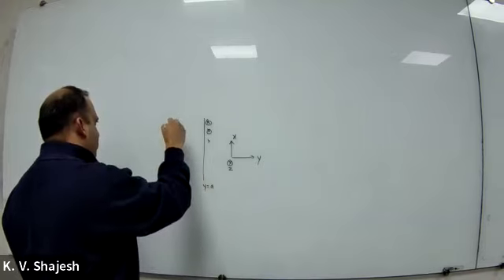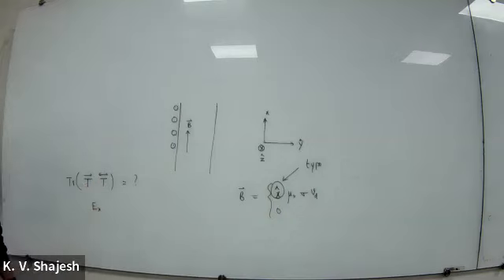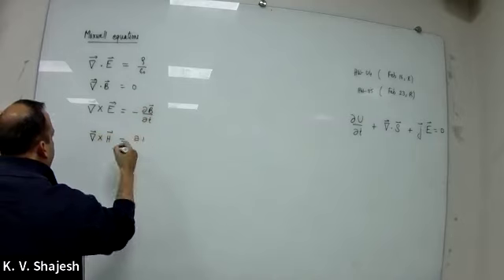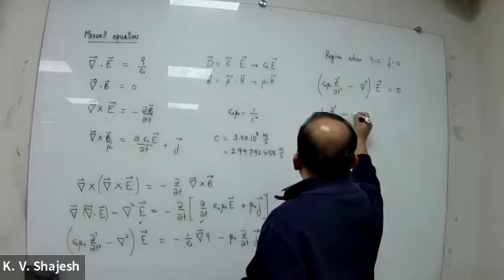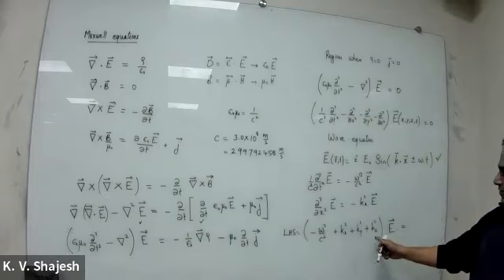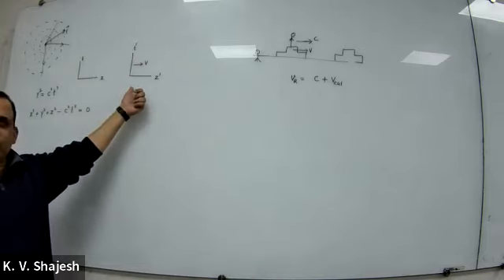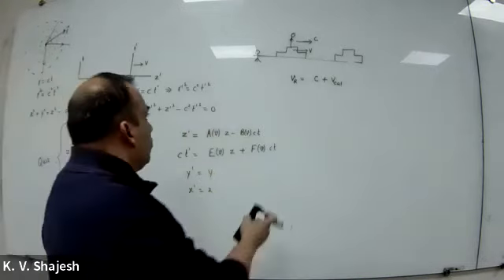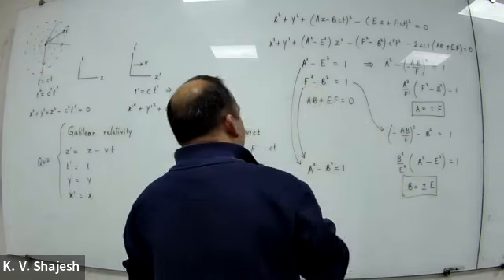20230214: Wave equation, Lorentz transformations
20230214: Wave equation, Lorentz transformations